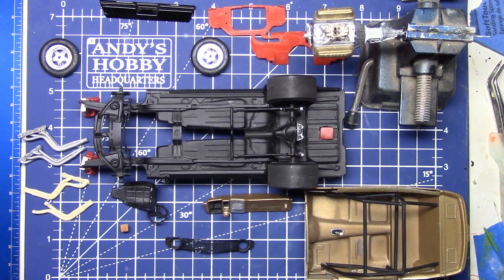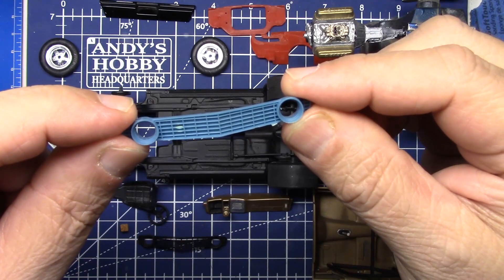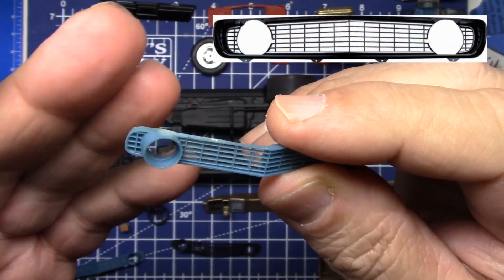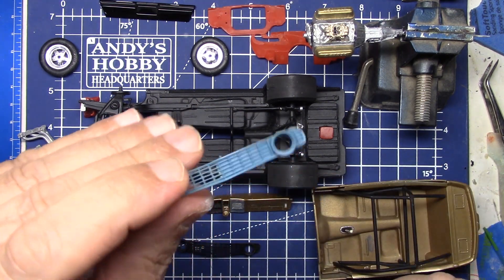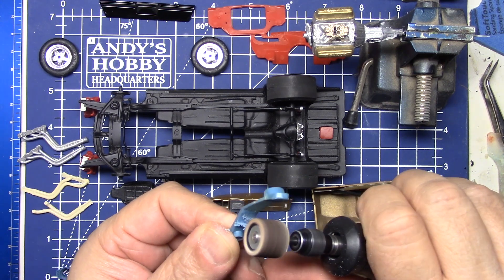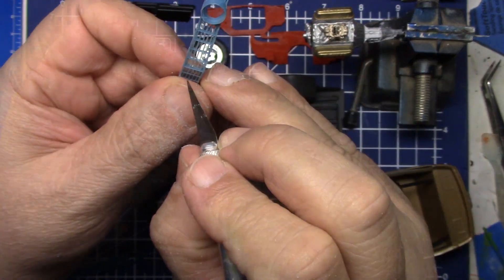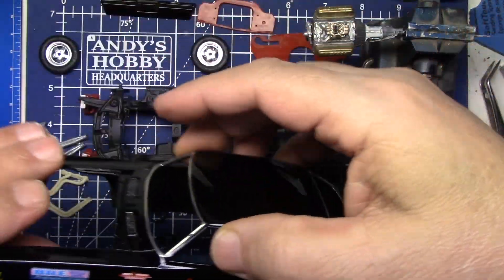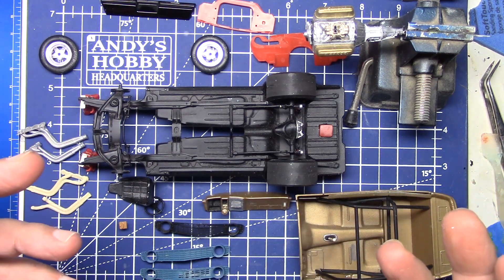Ep.121 How To Open Up The Grill On A Model Car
If Photo Etch wont work with you scale car grill on your model build. This is what I do to remedy it.
L.C.

Luka Cee

Cashew Cosplay

Denise Void

AZLeo Valor